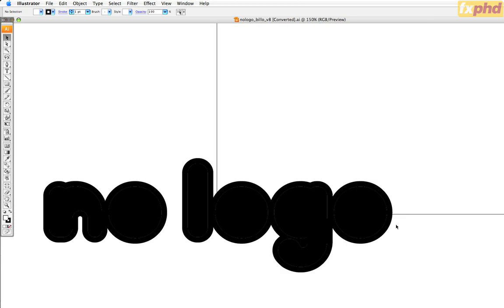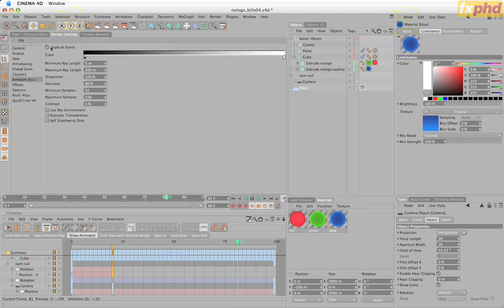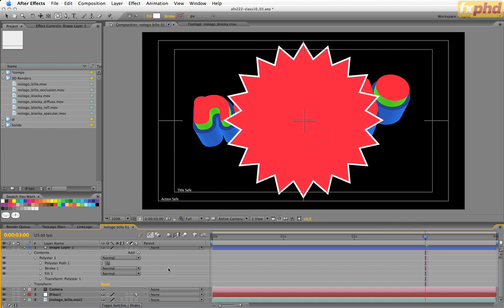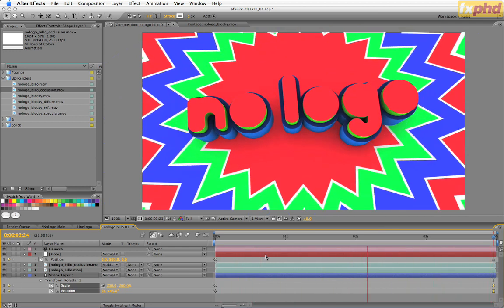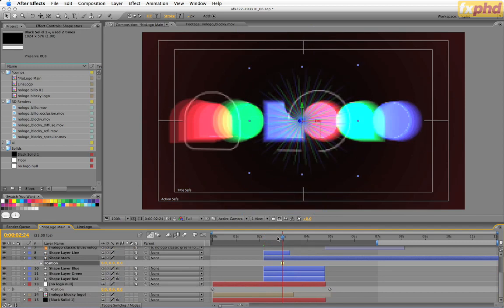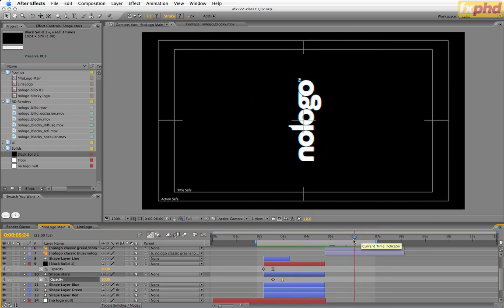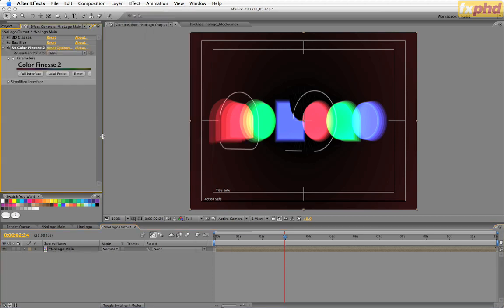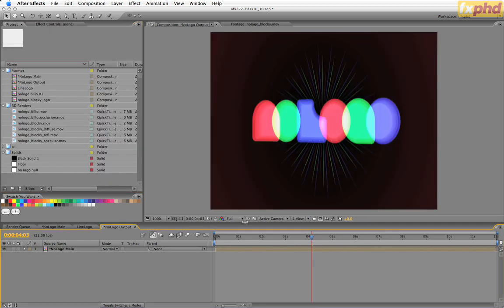afx - after effects уроки по афтер эффекту, обучение 10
Афтер эффект сооздание реалистичной анимации все визуально просто и поня